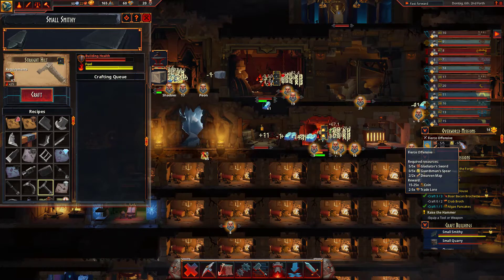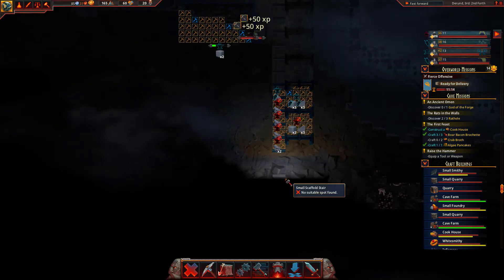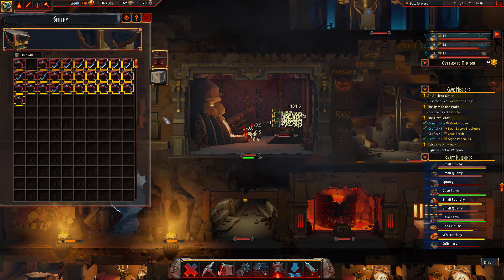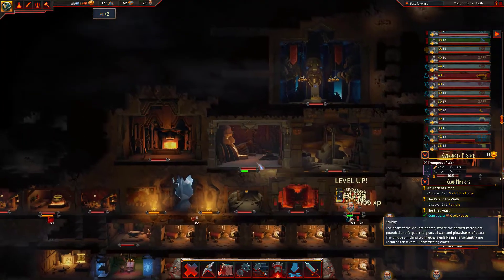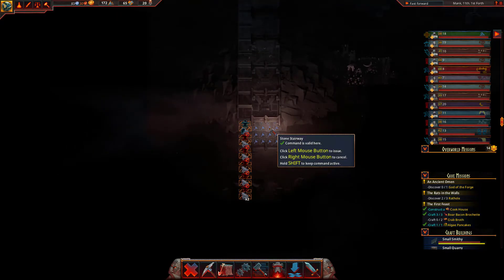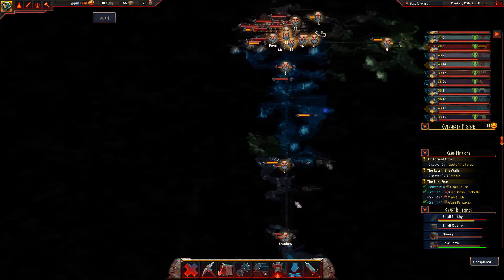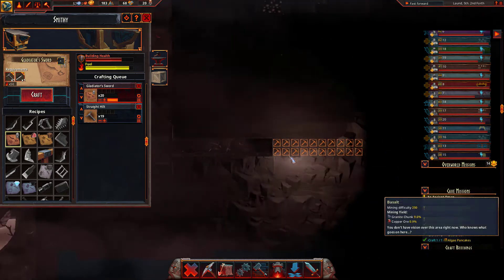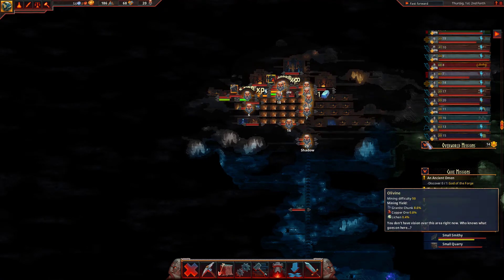The Fiery Underworld and Mithril Swords - The 20 Dwarf Challenge Reboot - Hammerting Ep 11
We are going to be playing Hammerting with a 20 Dwarf Challenge series.  We will be getting up to 20 Dwarves early and trying to keep them alive throughout the series. This could go well or it could go horribly bad.  Only time will tell.

Hammerting is a sim, survival, management type game.  You have some dwarves that you start with in a mine.  You have to mine resources to build buildings while also fighting creatures in your mines.  This game is in early access though it looks promising so far.  The game is similar to oxygen not included

Hammerting 20 dwarf challenge Ep11